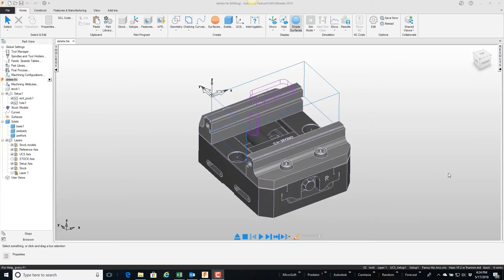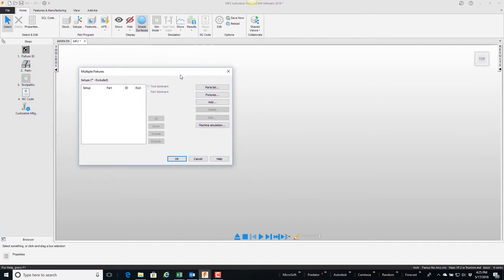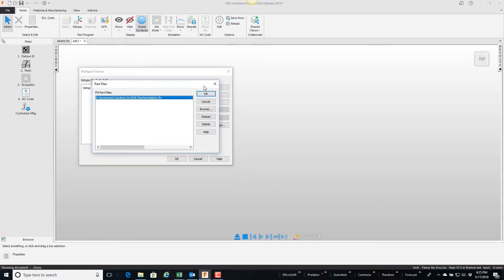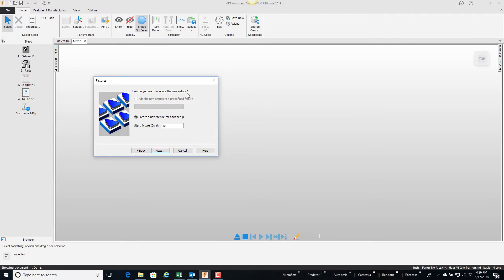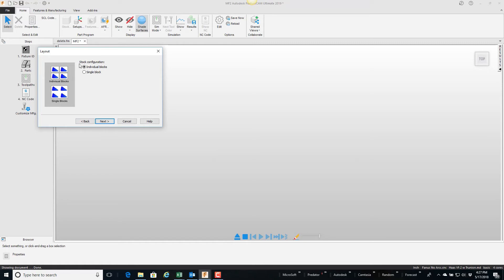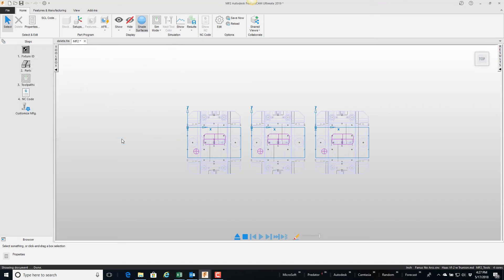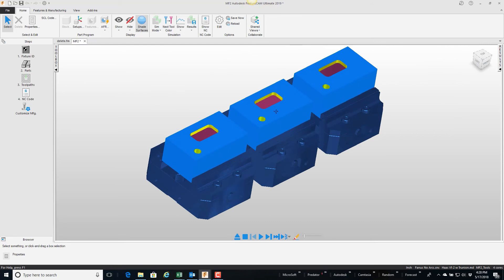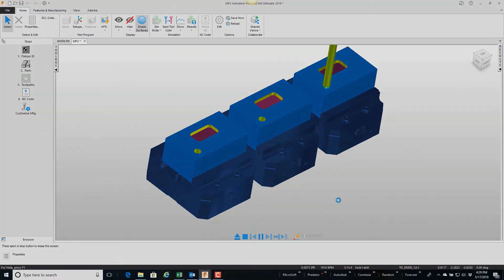Working with Multiple Fixtures in First Frame within FeatureCAM